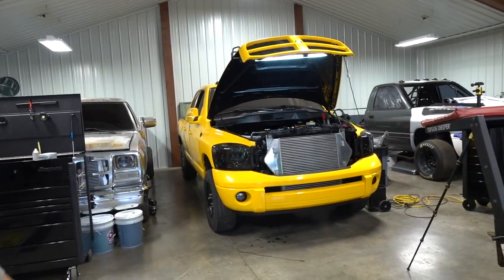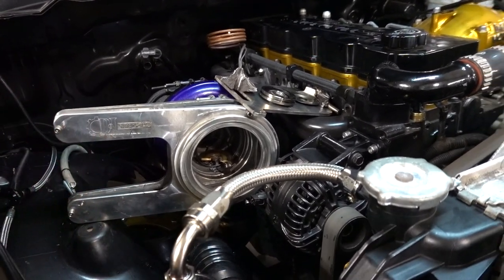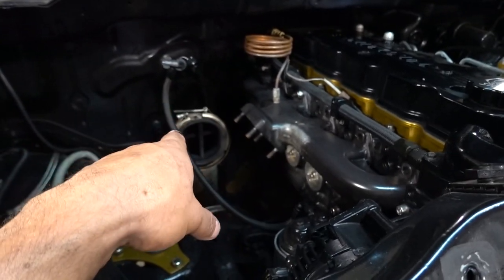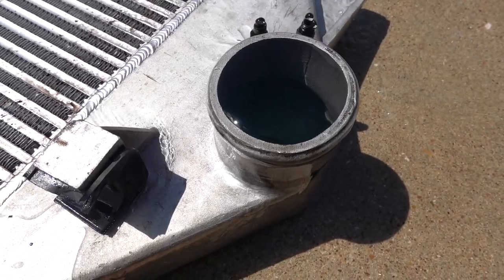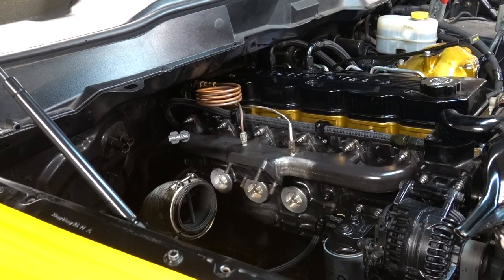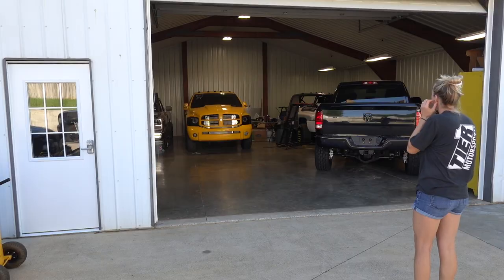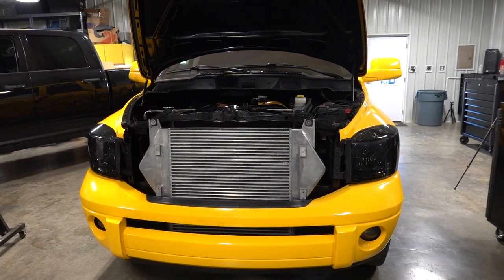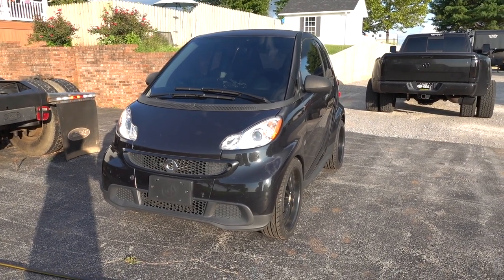CUMMINS BURNOUT MONSTER IS ALIVE & BACK IN ACTION!!!!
CUMMINS BURNOUT KING IS ALIVE! CHECK IT OUT!!!

AMSOIL - FREESHIPGREGA
EVILFAB DIESEL - GREGA10
BANKS - GREGA10

12V CUMMINS SPRING COMPRESSOR
24V CUMMINS SPRING COMPRESSOR